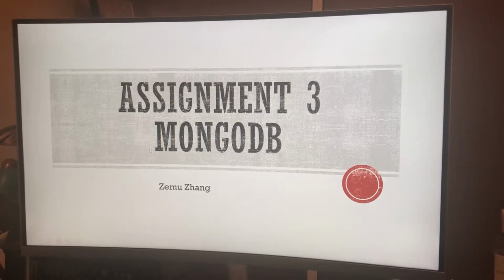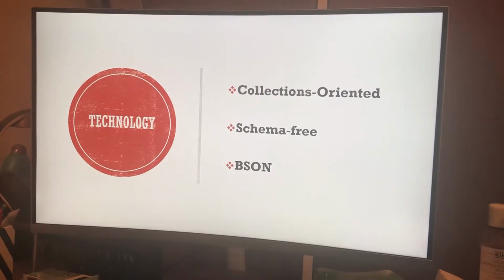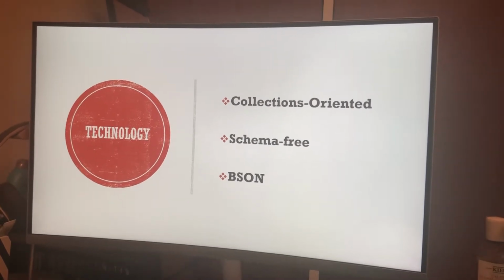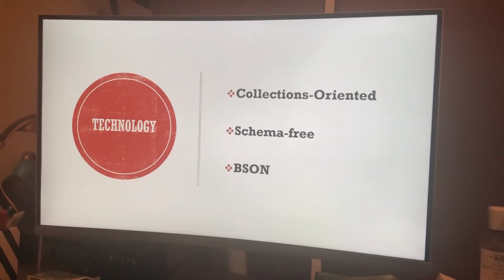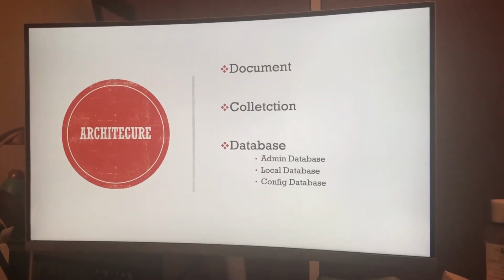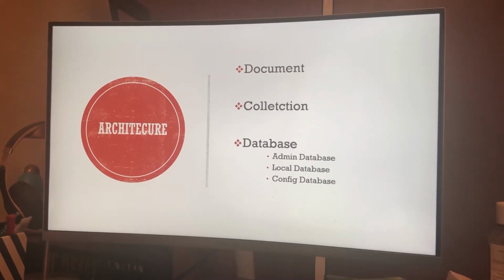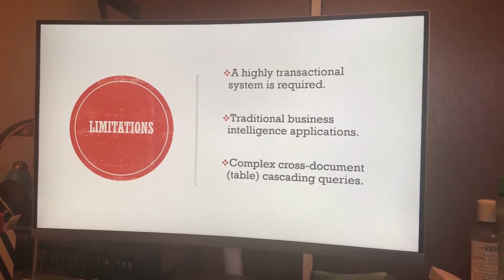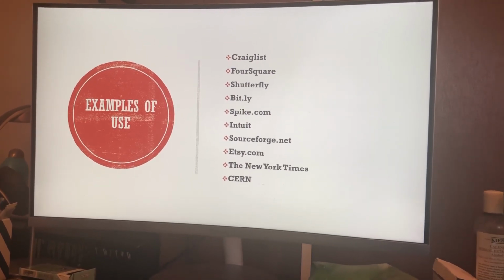May 30, 2019